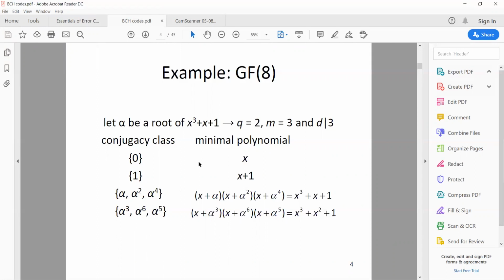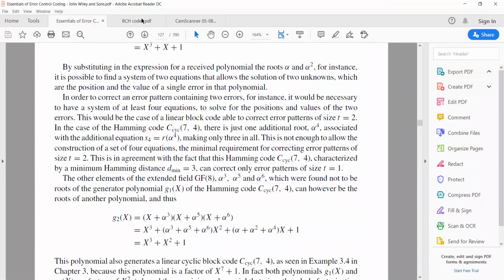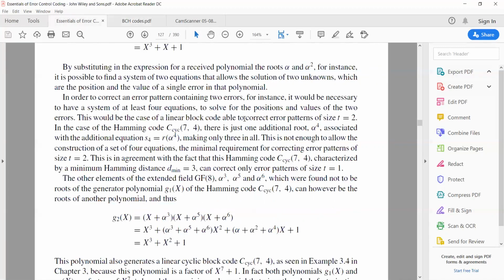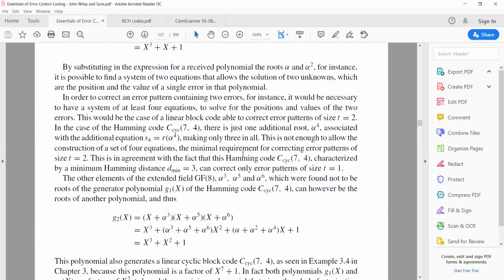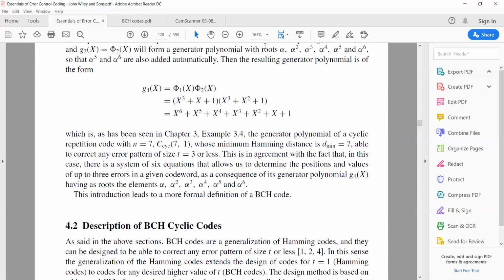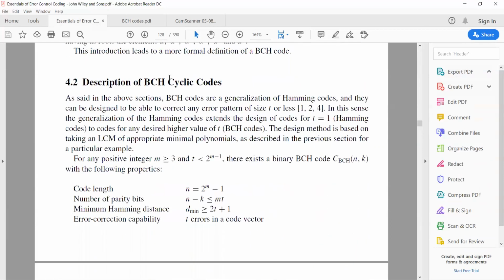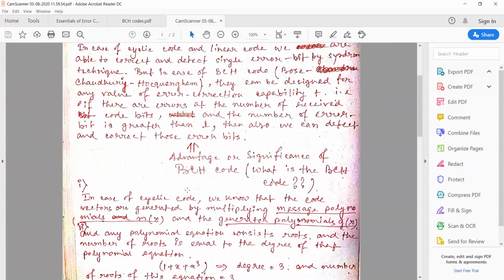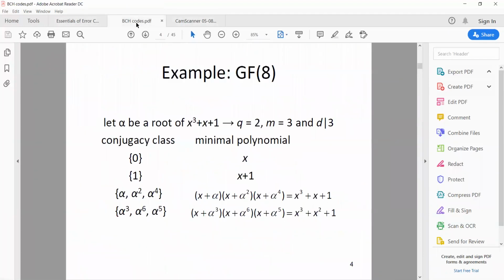minimal polynomial 13